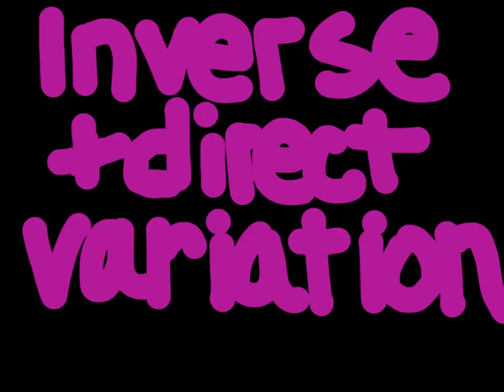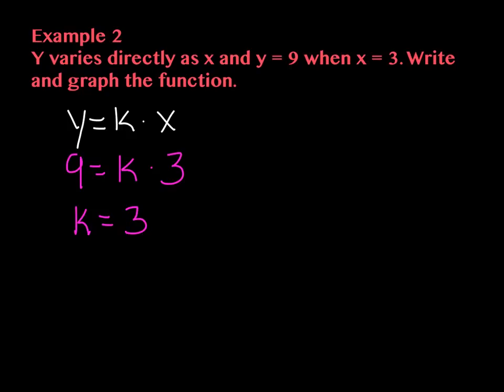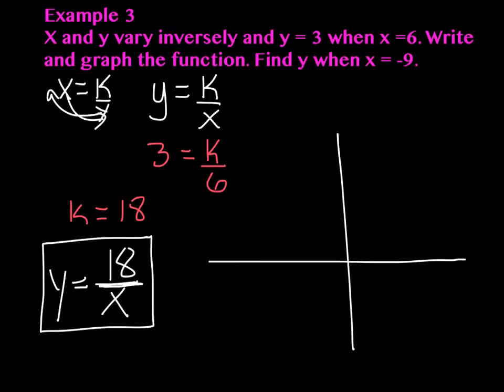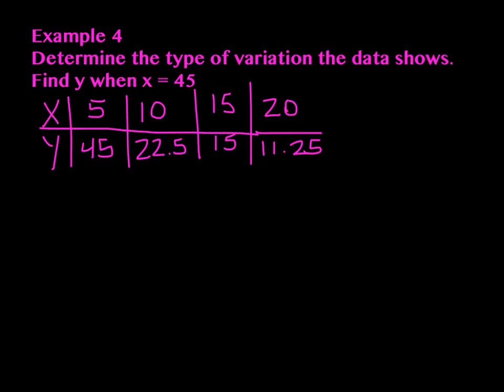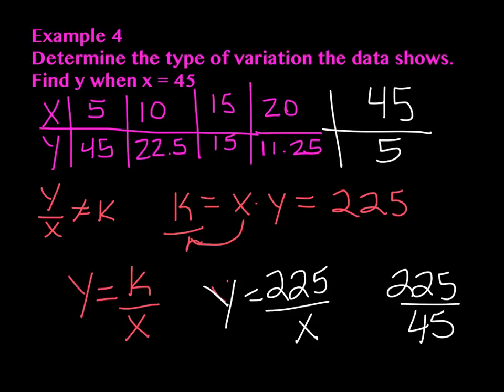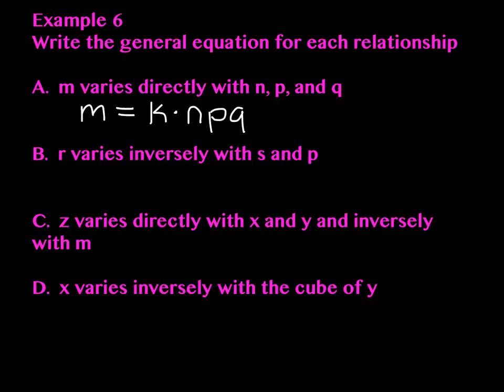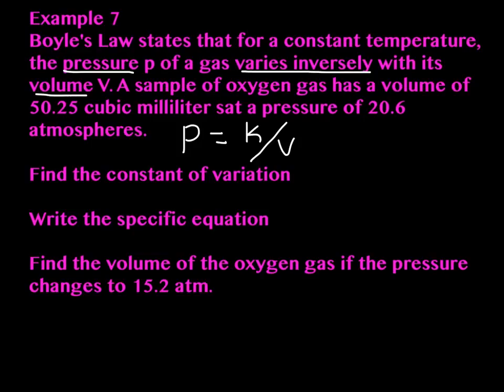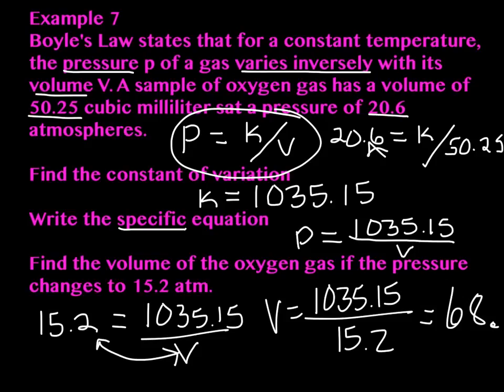inverse and direct variation